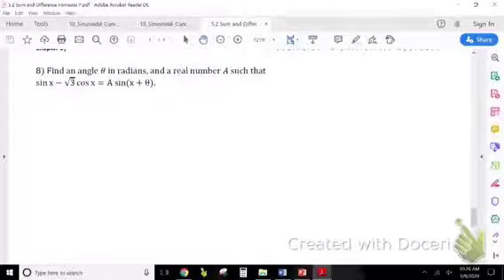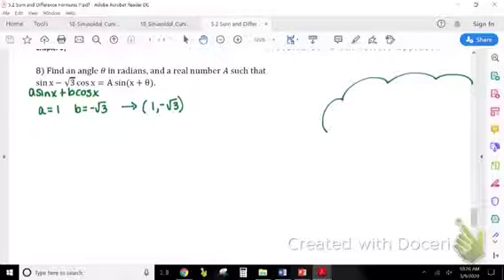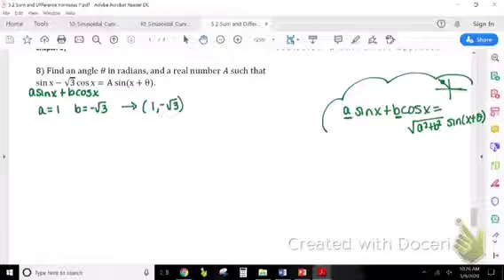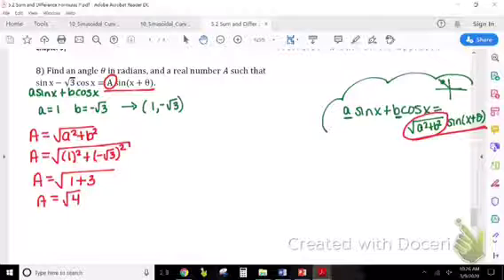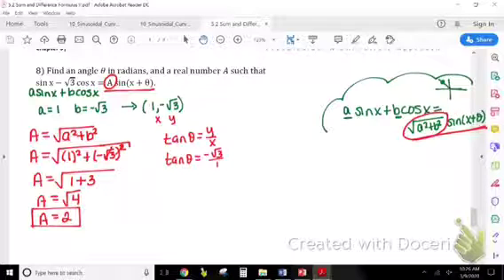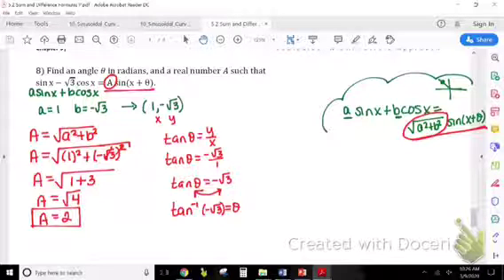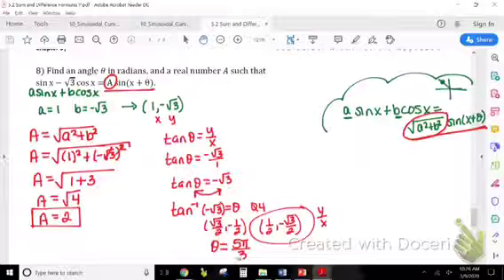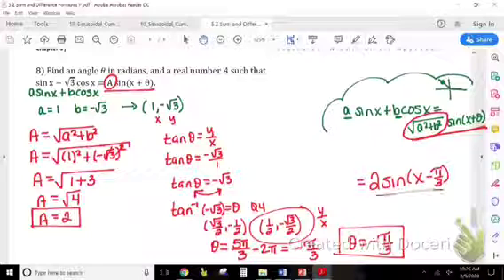DC PC 5.2 Example 8